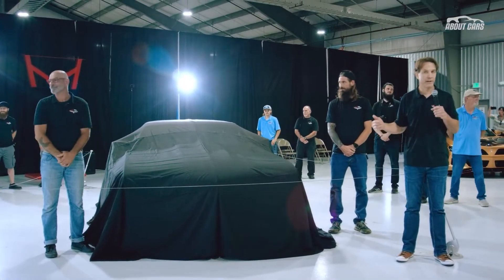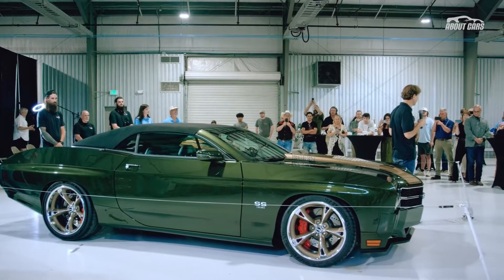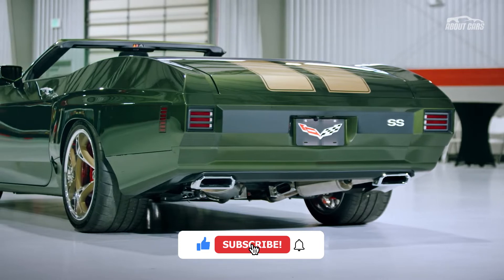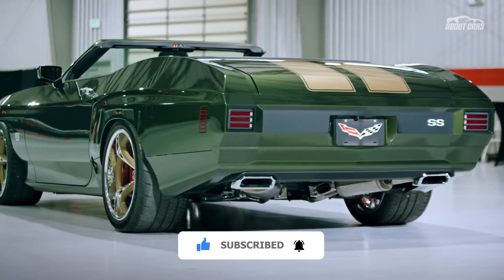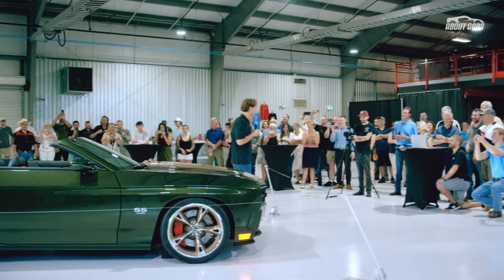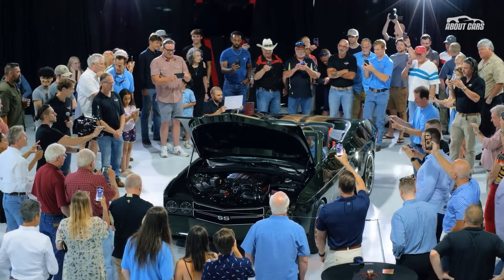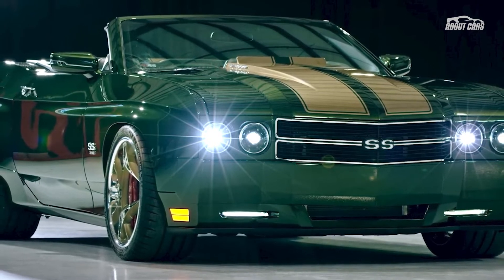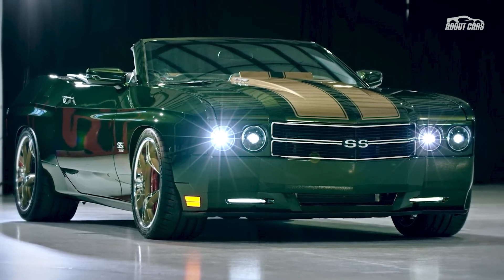Modern Interpretation Of 1970 Chevrolet Chevelle Polarizes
The Tallahassee, Florida shop is back at it again, this time revealing the 70/SS, a modern spin on the classic 1970 Chevrolet Chevelle. Some people are super excited for this car, while others aren’t so into it. As you can see, elements of the ’70 Chevelle are present, including the four round headlights, square grille, bulging fenders, and a more rounded rear fascia. Even more exciting, the base engine is a 6.2-liter LT1 V8 with 450-horsepower on tap. The second trim comes with a Magnuson supercharged paired to a 396 V8, and for the ultimate version there’s an LS6/X 454 V8 pumping out an earth-shattering 1,500-hp. That, right there, could me enough to melt away any reservations you might have about minor cosmetic details. Admittedly, trying to replicate the looks of a classic muscle car using a modern platform is hard, if not impossible. After all, they literally don’t and can’t make them like they used to, so pulling off the exac ...